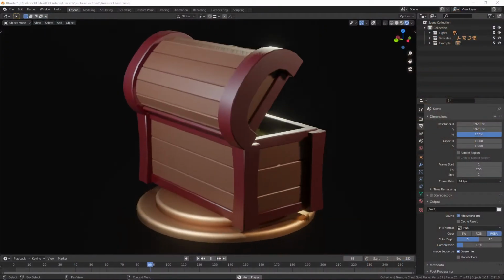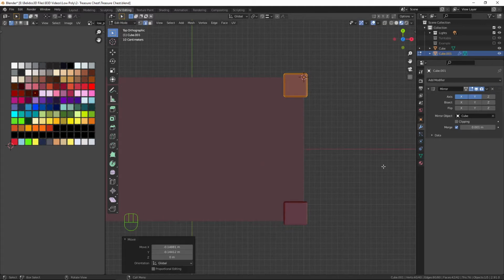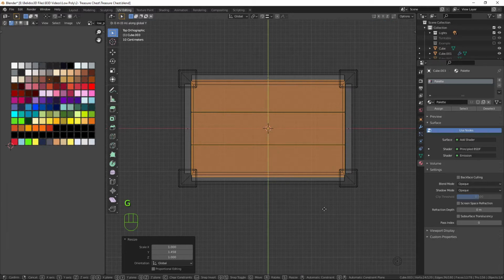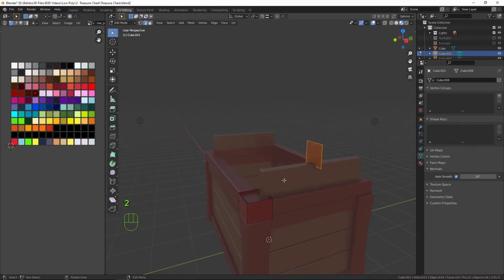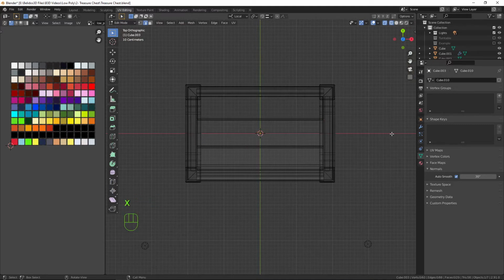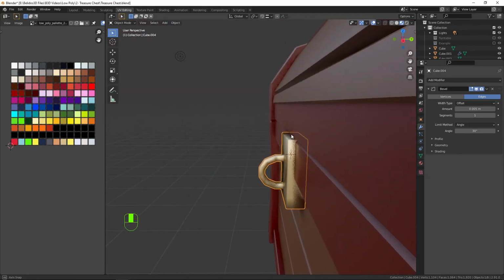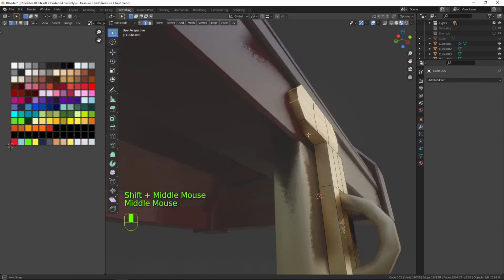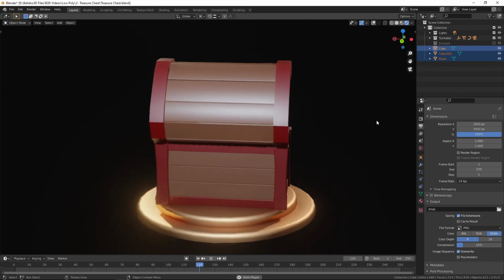Low Poly Treasure Chest | Blender Tutorial 2.91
In this tutorial I will be creating a low poly style treasure chest Blender 2.91, I'll be using a variety of techniques including modifiers and a simple texture palette sheet method to bring it to life with some colour.

This module is part of a playlist of low poly blender tutorials that fit the theme of as low poly pirate island.